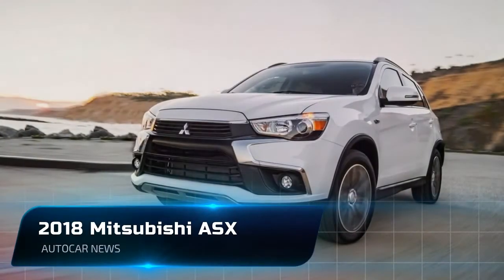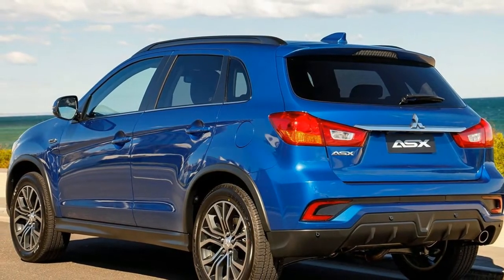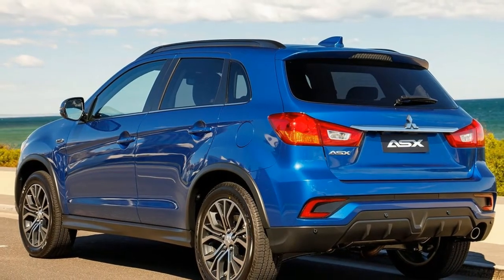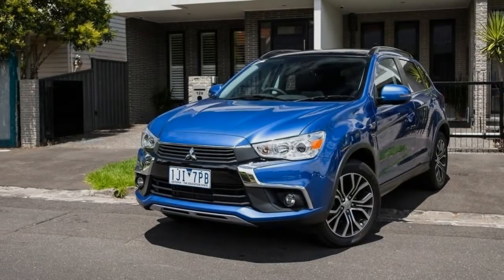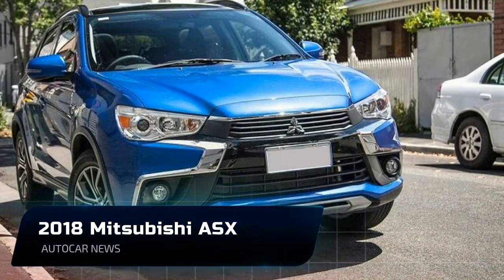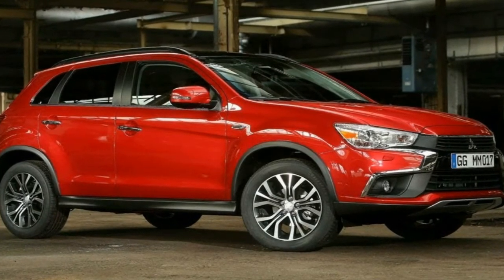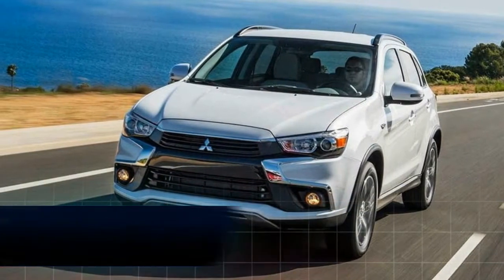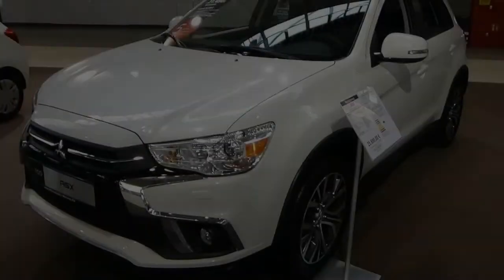[AWESOME] 2018 Mitsubishi ASX - Autocar News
Headlining the changes is the availability of driver assistance features like autonomous emergency braking (AEB), lane departure warning, and automatic high beam.The entire line-up does, however, get Mitsubishi’s latest infotainment system with Apple CarPlay and Android Auto, along with DAB digital radio – though it deletes native satellite navigation from the XLS.